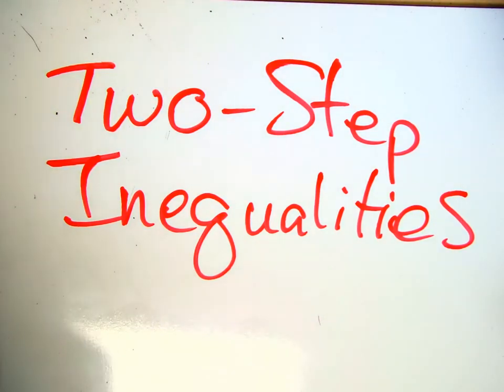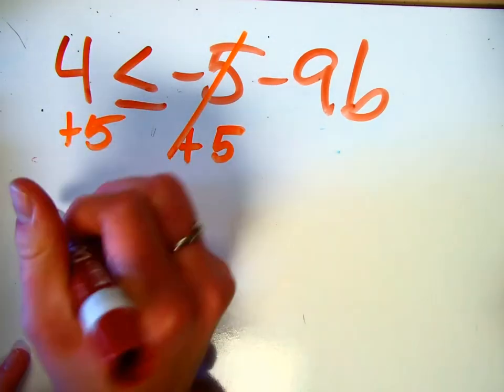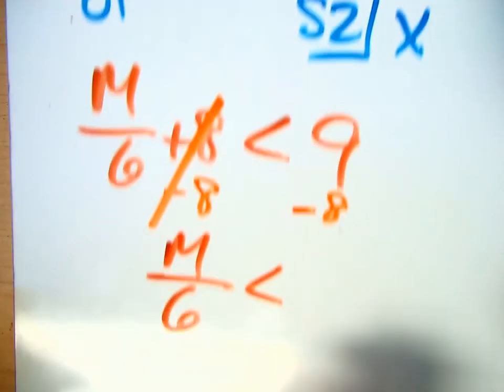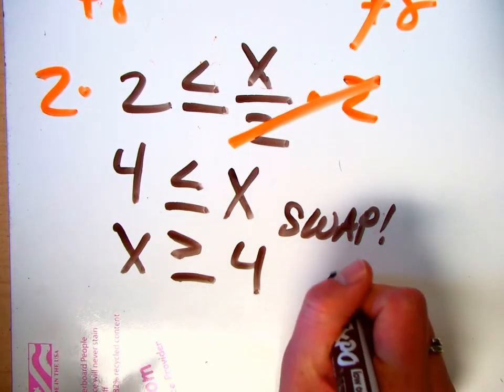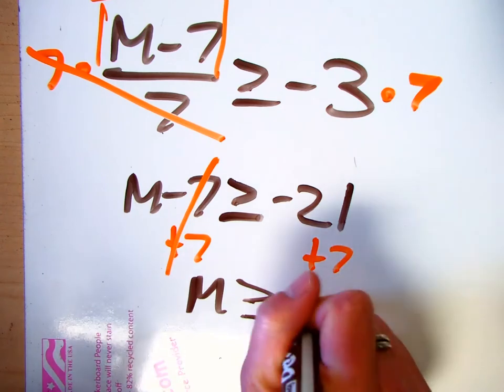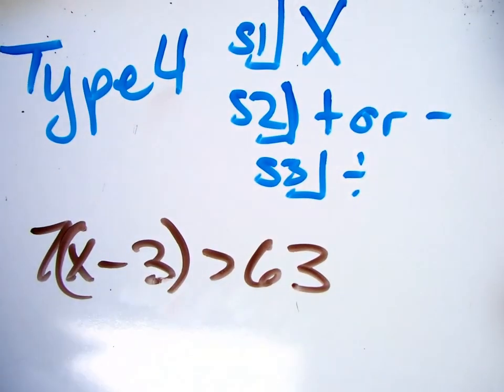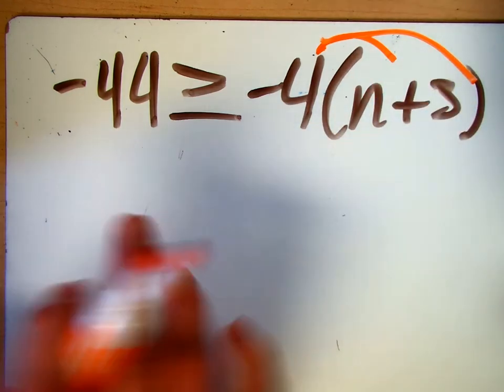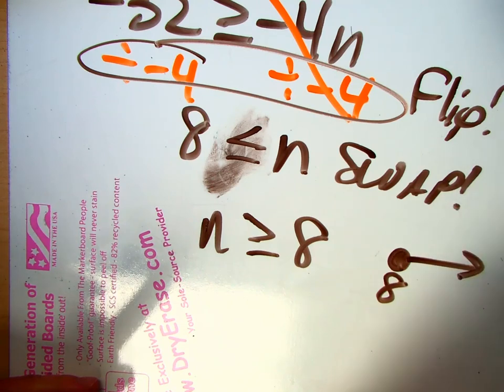Two step Inequal